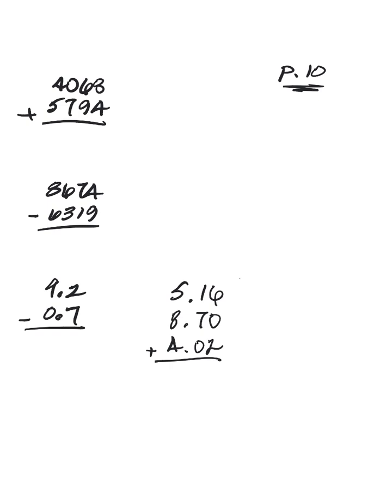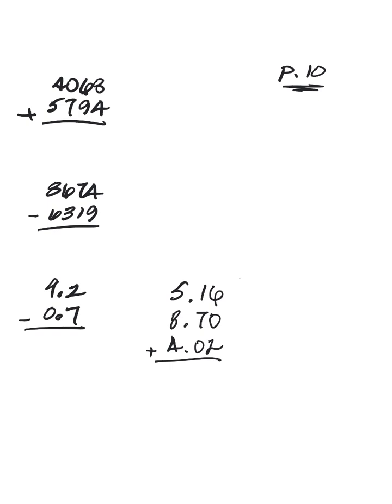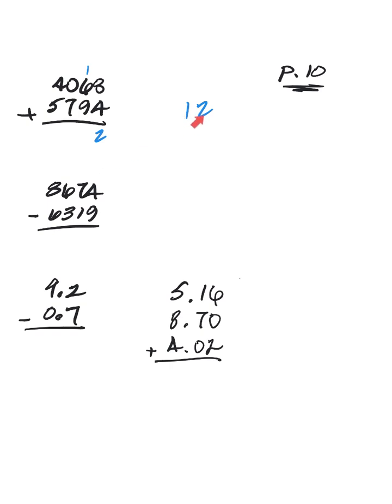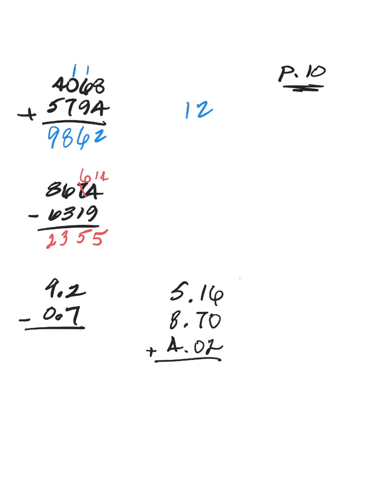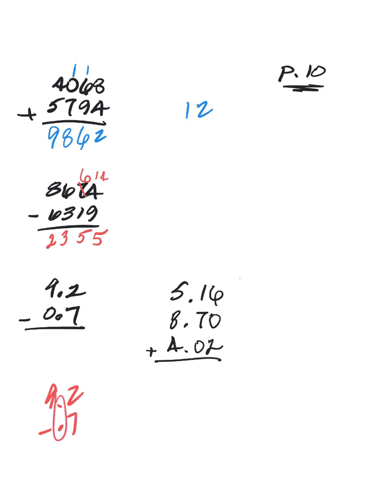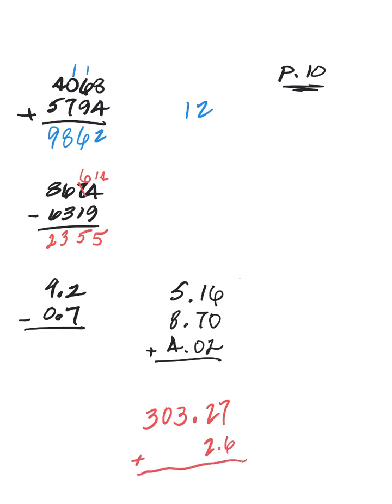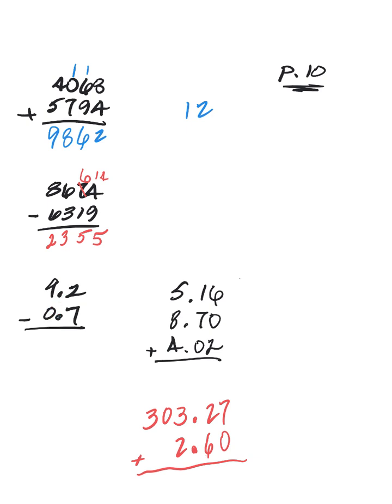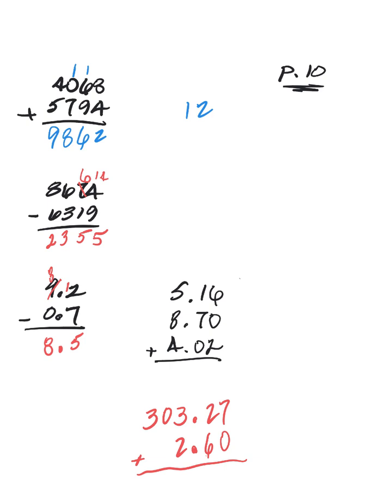math for trades p. 10